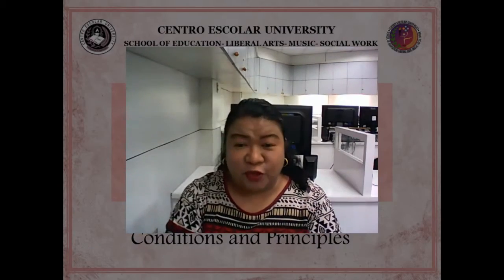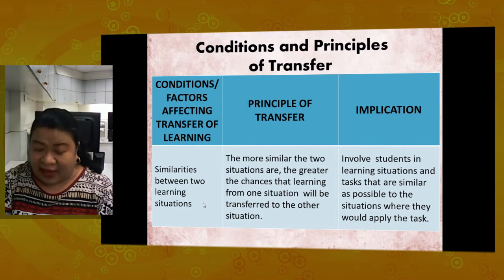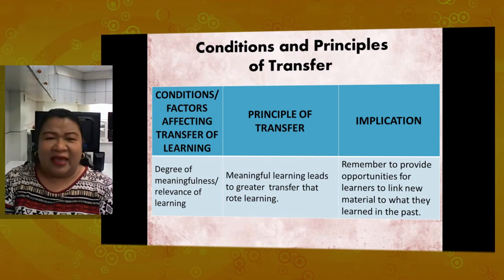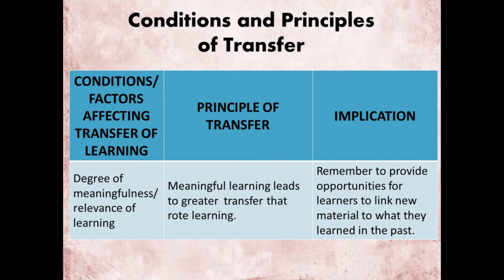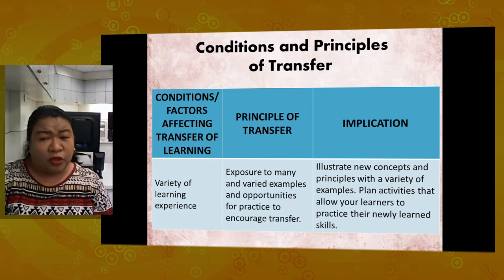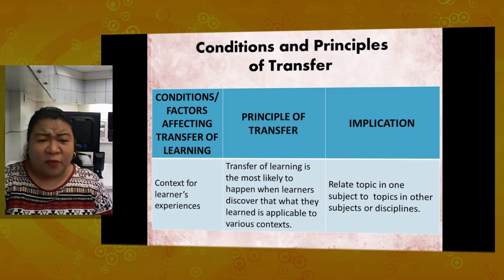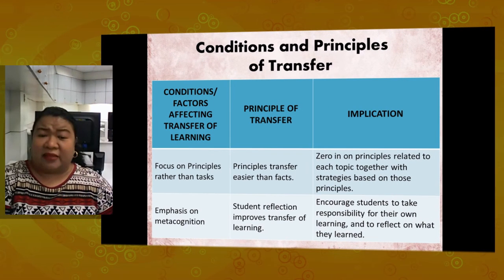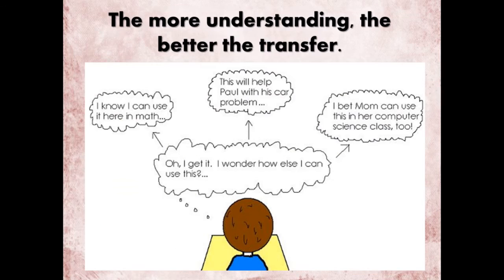Module 15 Part 2 Transfer of learning factors and principles